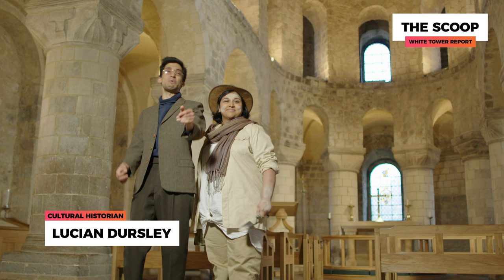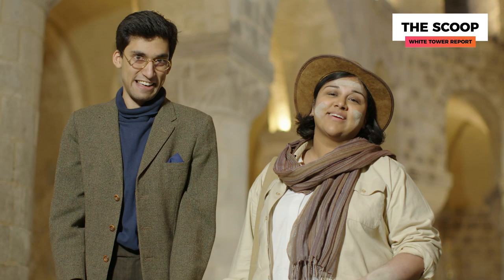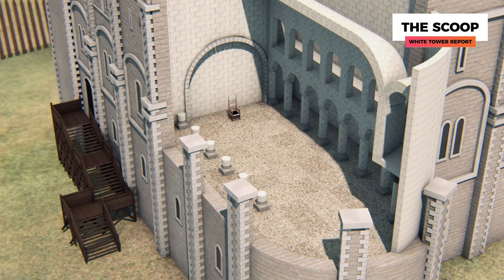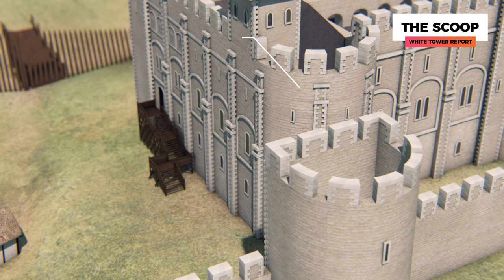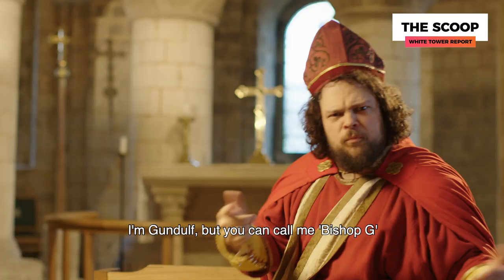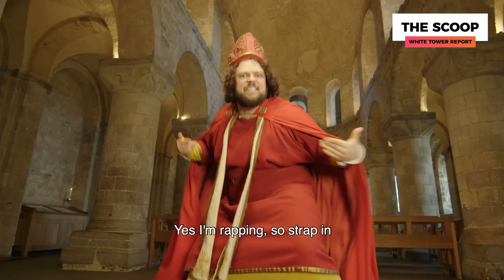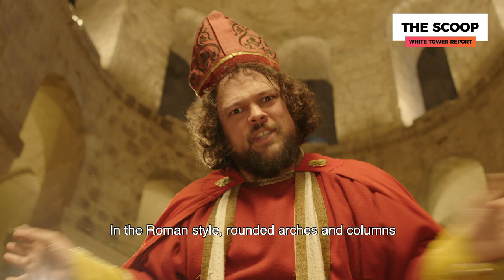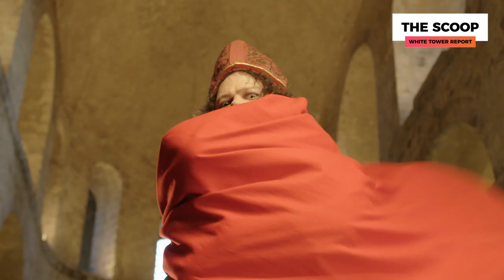What the White Tower tells us about religion and culture | Norman History | Schools and Teachers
What does the White Tower tell us about Norman religion and culture?

Made for students and teachers studying the Norman conquest, this video is suitable for KS3 and KS4.

Join Jezebel Factsman and her team of historical experts as they discover what we can learn about Norman religion and culture using the White Tower.

- What are the interesting features of St John’s chapel in the White Tower?
-  What changes have there been to St John’s chapel?
- What cultural changes did the Normans bring to England?

This series specifically supports the GCSE AQA syllabus and was produced for Historic Royal Palaces by History Bombs.

00:00 Introduction
00:42 St John's Chapel in the White Tower
03:51 Why did the Norman's build a chapel in the White Tower?
05:20 Bishop Gundulf's rap
06:55 Recap

Cast
Megan Salter as Jezebel Factsman
Tom Crowley as Franklin D. Tective
Sukh Ojla as Mindiana Bones
Ram Gupta as Lucian Dursley
John Henry Falle as Bishop Gundulf
Lucy Fennell as Adela of Normandy

Crew
Producer: Chris Hobbs
Writer: Dylan Townley
Director/Editor: Ellie Rogers
Production Manager: Louise Quick
Camera & Drone Pilot: Samuel Jackson
Sound: Duncan Patterson
Photography: Tristan James
Hair & Make-Up: Fiorenza Mua & Claire O'Brien
Costumes: Hampshire Wardrobe & Past Pleasures
3D Tower: LoveLove Films
The Scoop Studio: Celebro Studios, London